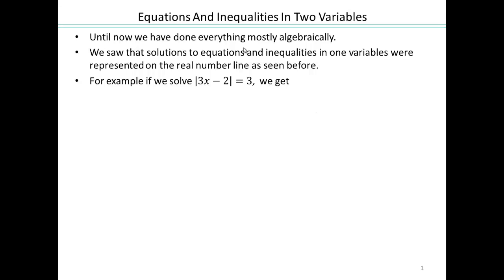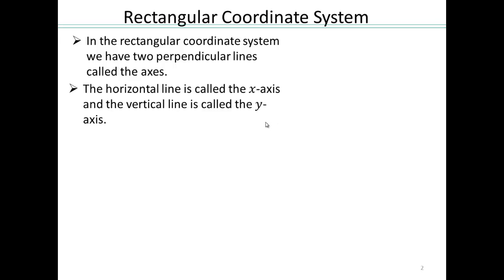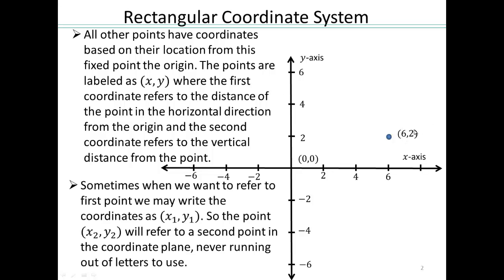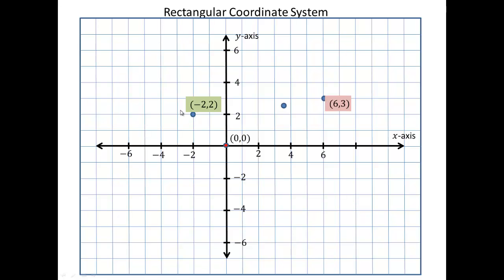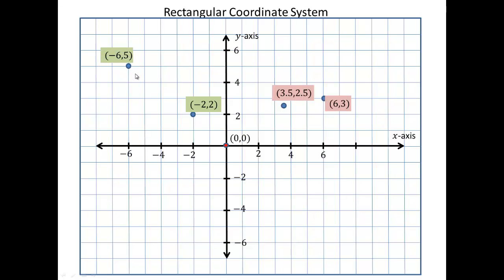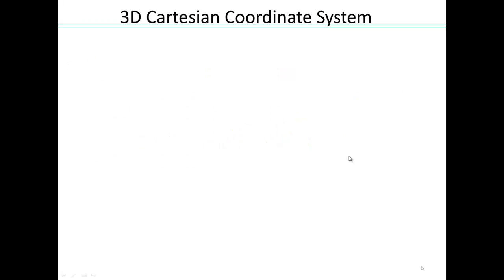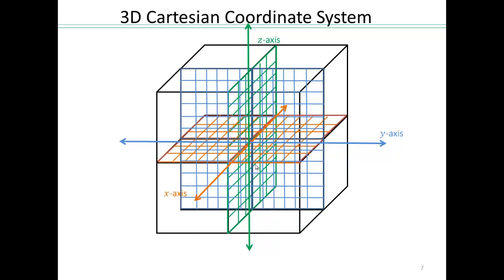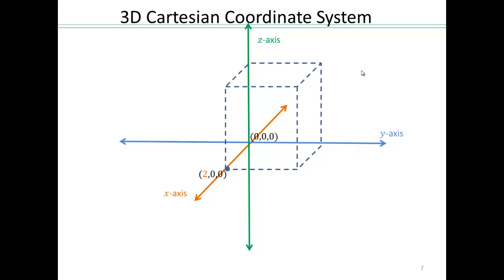Module 4 Lecture 1 Part 1